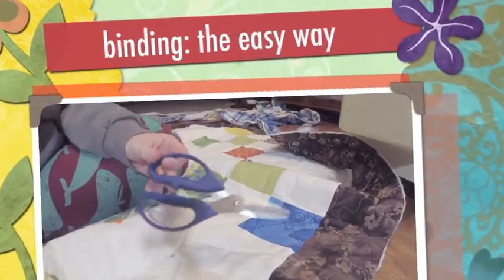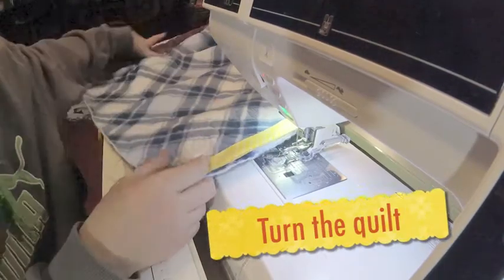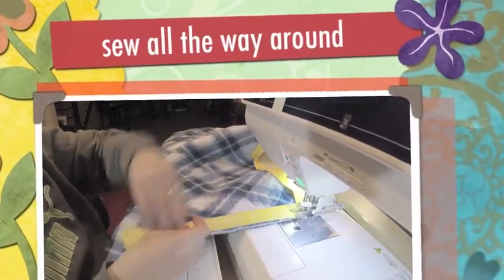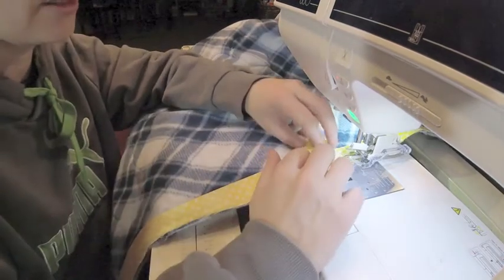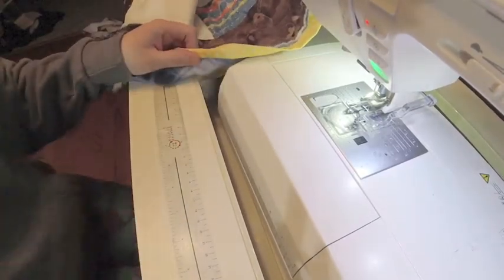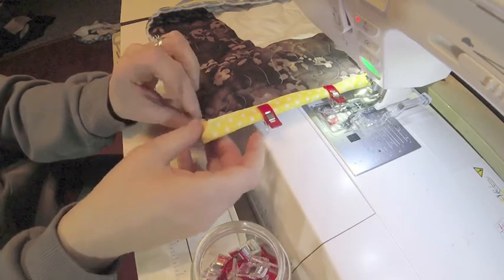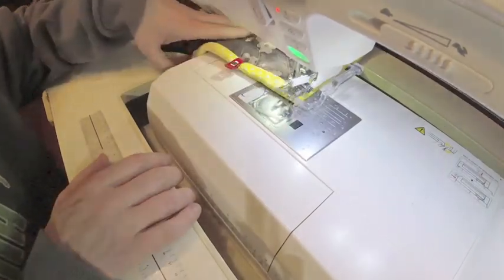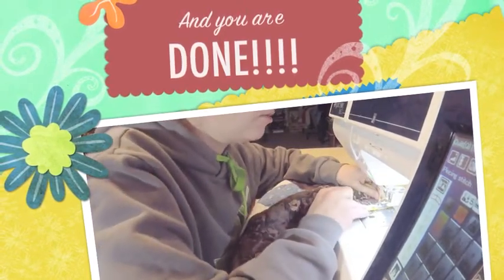Easy machine binding for quilts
I LOVE binding! It makes the quilt perfect. At least it makes it done; which is pretty close to perfect. This is a fast and easy way to do machine binding. Hope this is helpful!